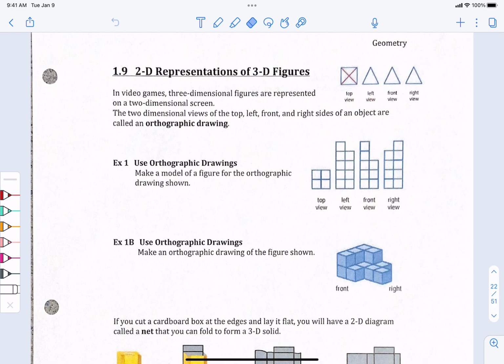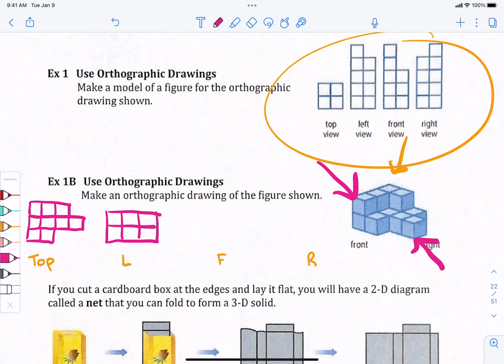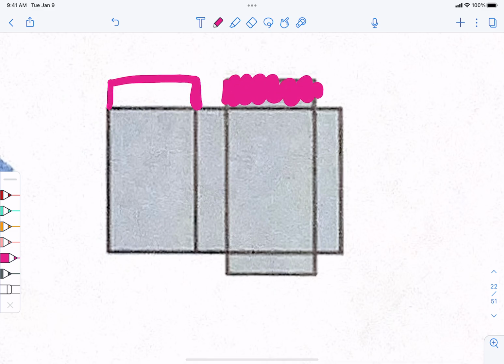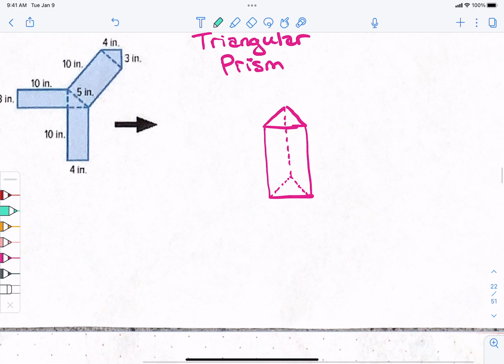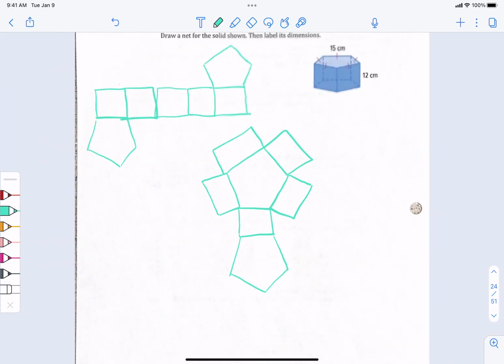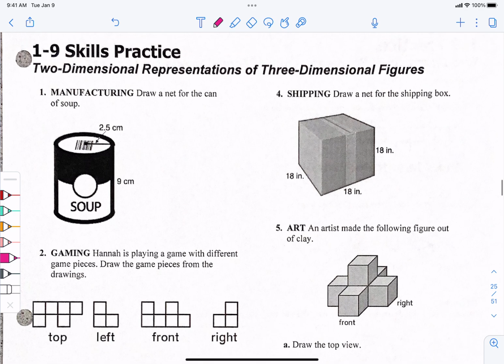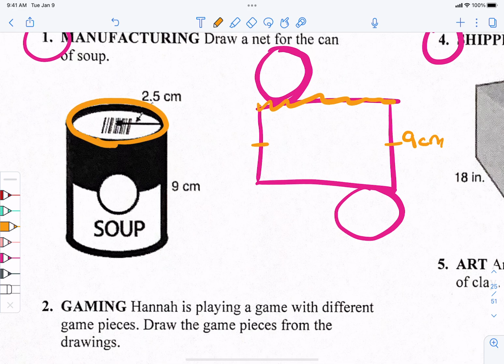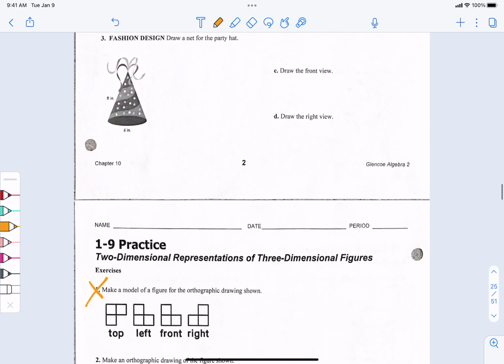Geometry 1 9 Part B